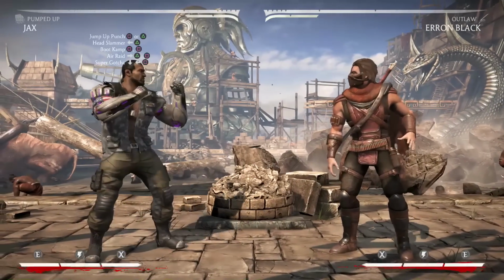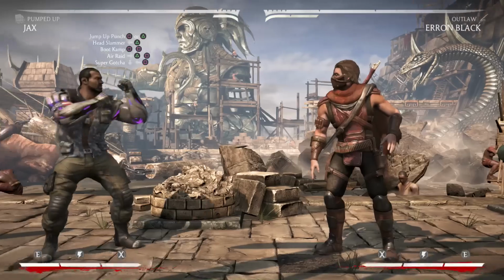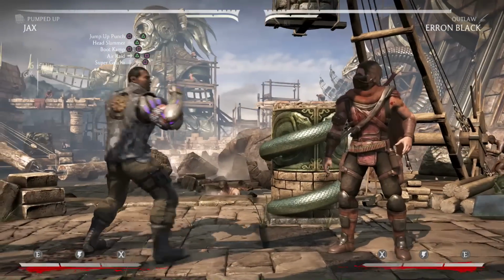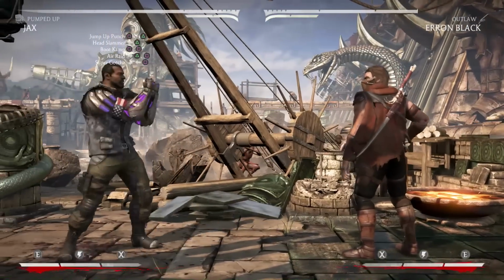Mortal Kombat - Combo Tutorial - Jax (31% No Meter) (Any)